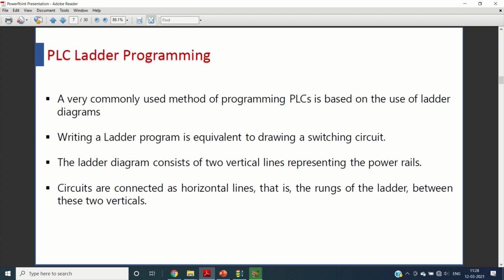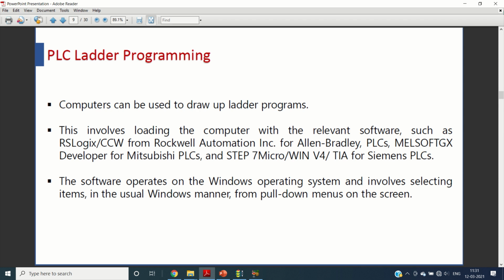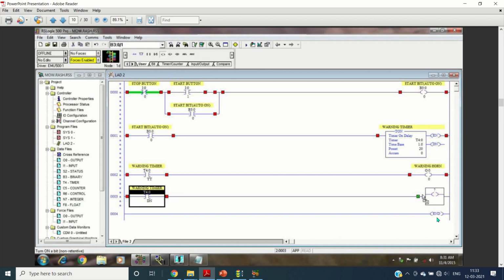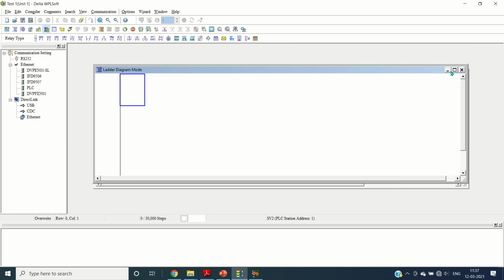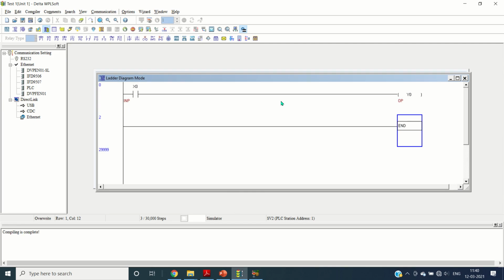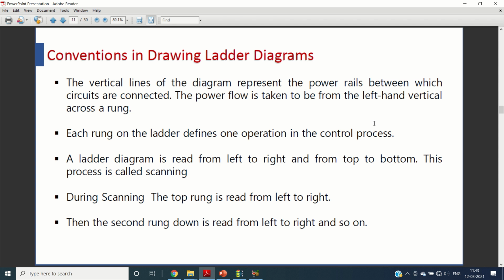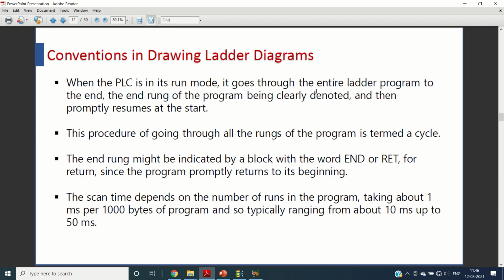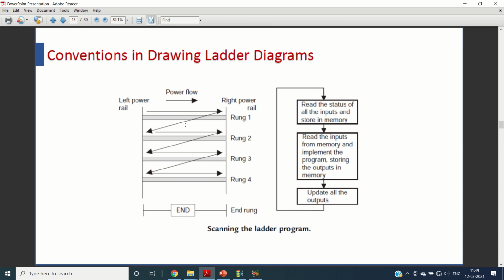PLC_MVOC_NEP_LECTURE 17